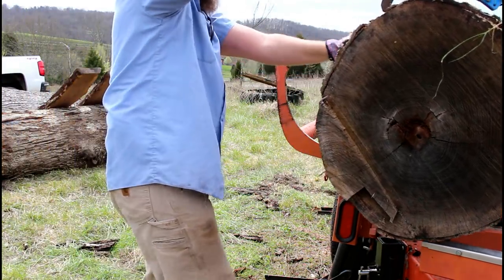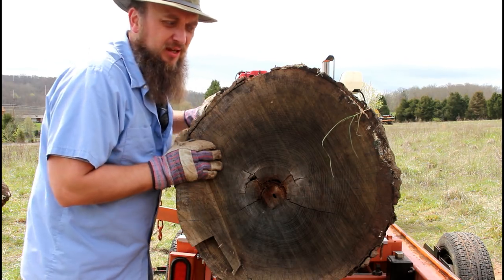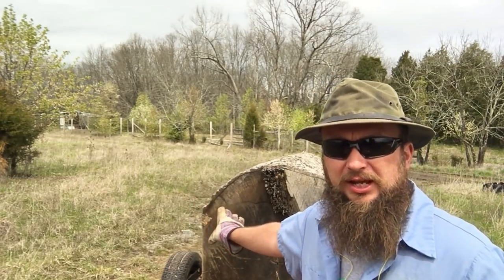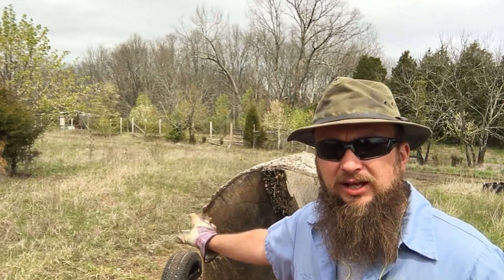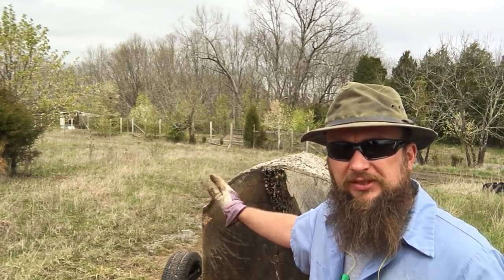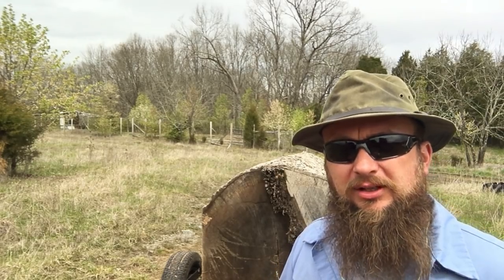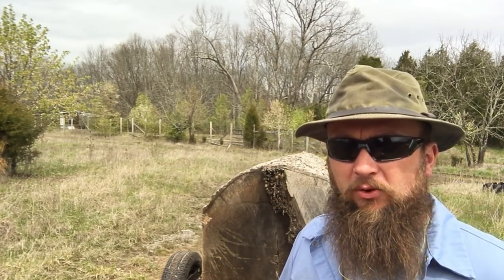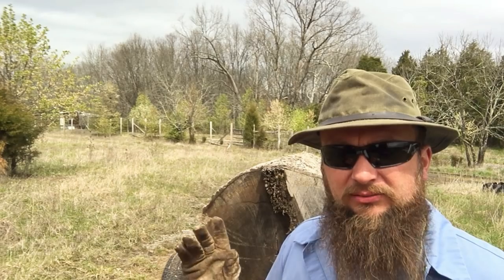LIKE BIG LOGS? THEN WATCH THIS VIDEO, MAXING OUT THE WOOD-MIZER WITH HUGE WHITE OAK TIMBER,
Vote for my Business please!

This is the first of 2 videos in which I show my mill sawing up the largest log I have ever placed on it. The conclusion of this video will post tomorrow night.

Sawmill Used: WoodMizer LT35

Other tools I use at the sawmill:
Get your Anchorseal here!
1 Gallon Size
1 Quart Size
One Mans Wilderness book

36in Hookaroon
48in Cant Hook
60in Cant Hook

web site for buying shirts and other items!

Opening Song by Jeff Pianki